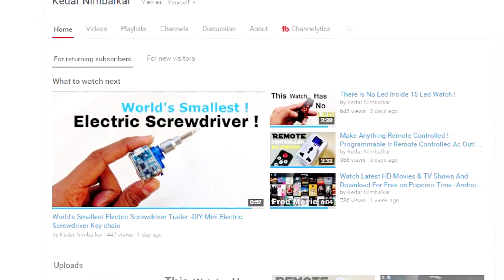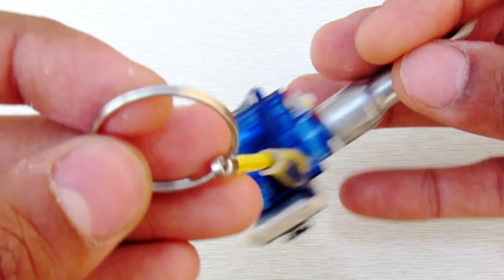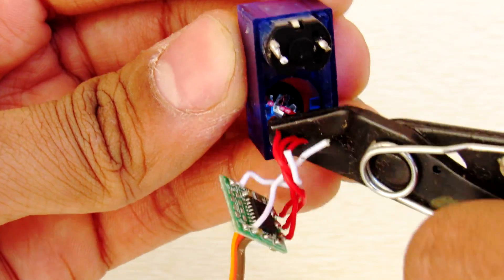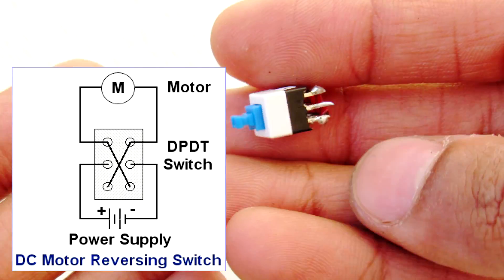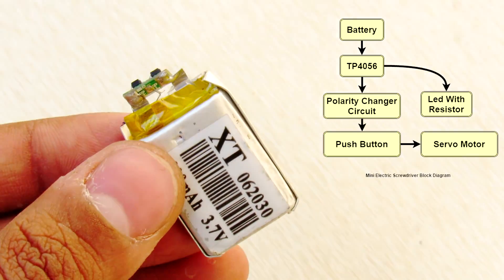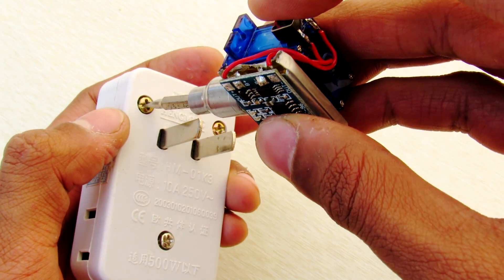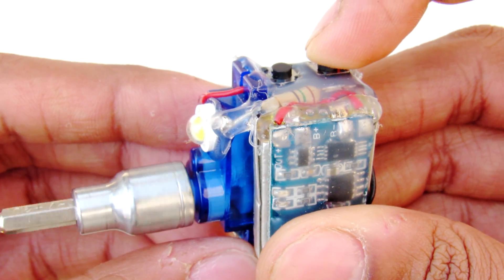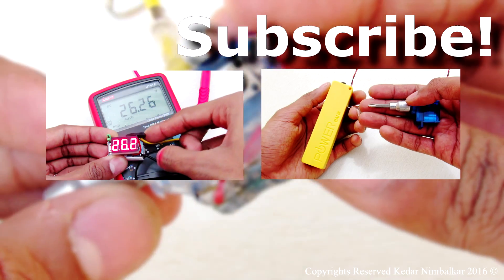Mini Electric Screwdriver with $2 9G Servo !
In this video, ​Let's Make a Electric Screwdriver In The Size of The Keychain. Using a common SG 90 9G Mini servo motor.

To build Electric screwdriver you will need
1.TowerPro SG90 Mini Servo 9G.

2. Micro USB TP4056 Lithium Battery Power Charger Board Module TE420

And It's For Really Cheap Price Just Under 6$,  With Common RC Toys Parts , Like Servo Motor, lipo Battery, Few Switches.

Looking at its form factor we can say this World's Smallest Electric Screwdriver, Which Has Rechargeble Battery With Usb, 1 Watt Torch , Very High Torque In Such a Small Size.

Mini ServoMotor 9G have Decent Amount of Torque And Speed To Screw or unscrew Easily and its small size Fits in Small Spaces Quiet Easily !

I Used TP4056 And 3.7v Lipo Battery For its Power Supply. So This Cordless Scredriver is charged with Micro USB Power .
DPDT Switch is Configured in Such a Way That Direction of The servo Can Be Changed Clockwise or Anticlockwise.